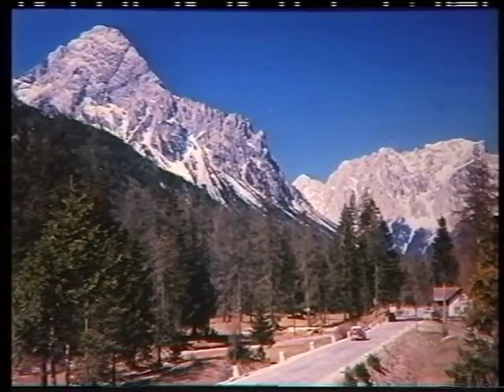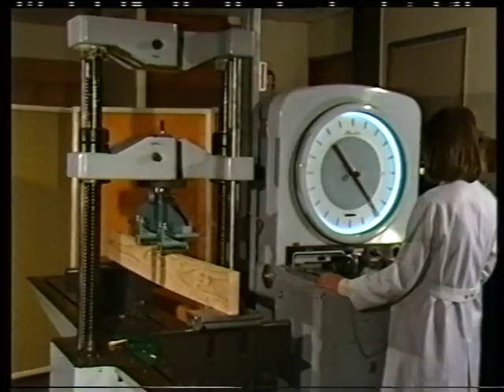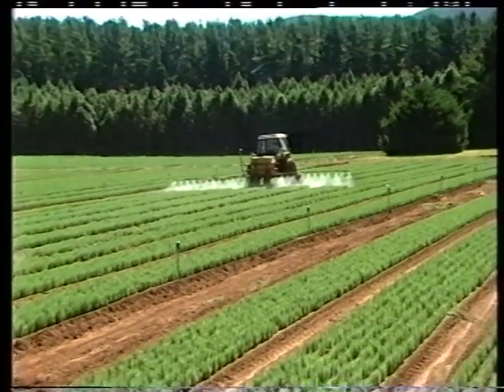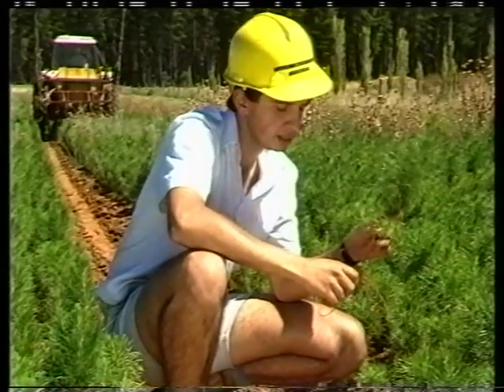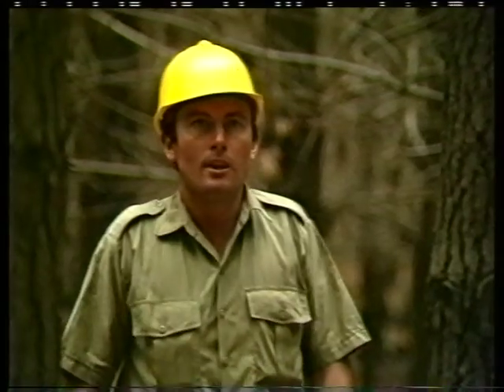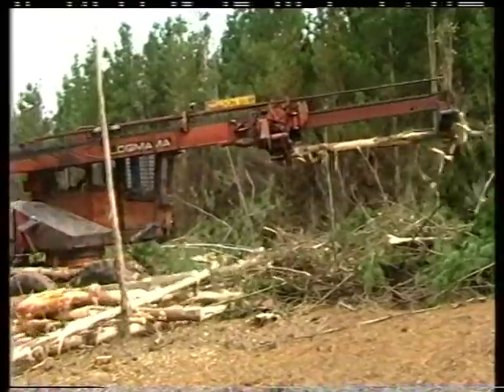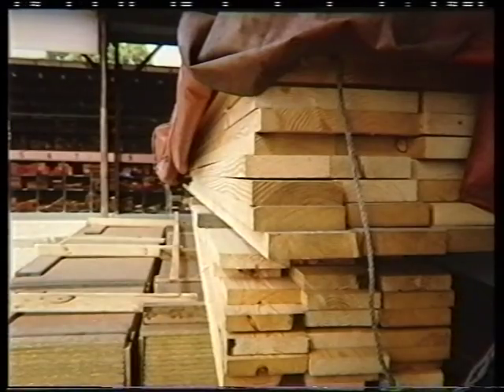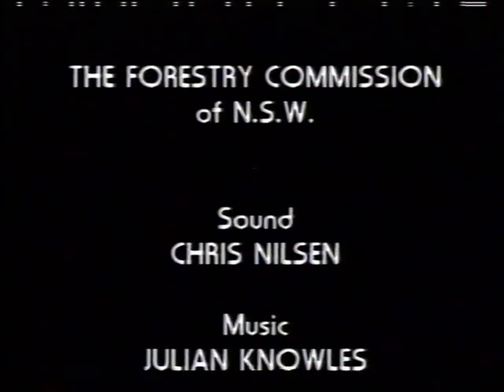Pine Forests - Forestry Commission of NSW - Historic